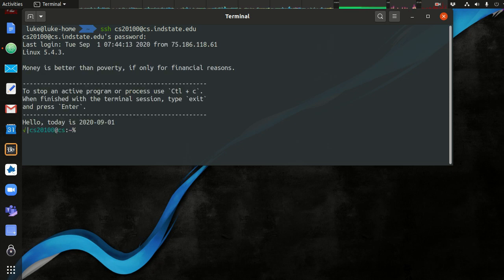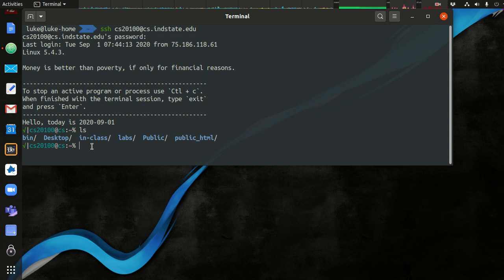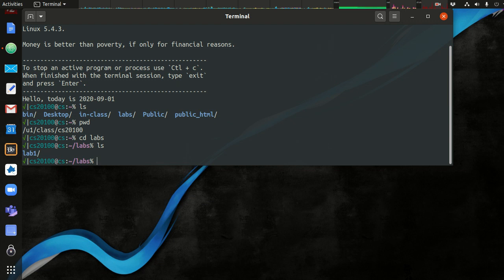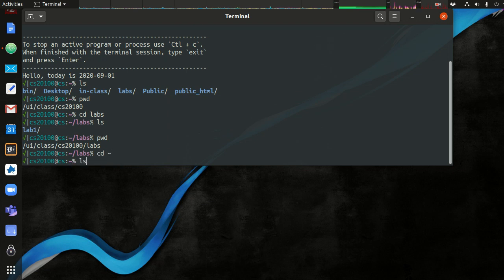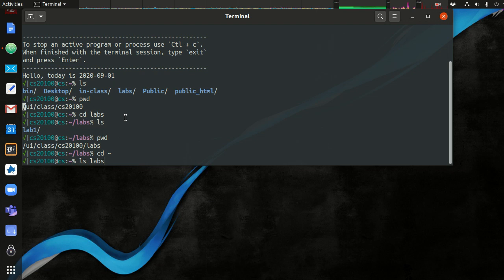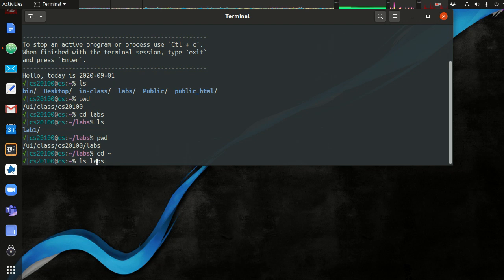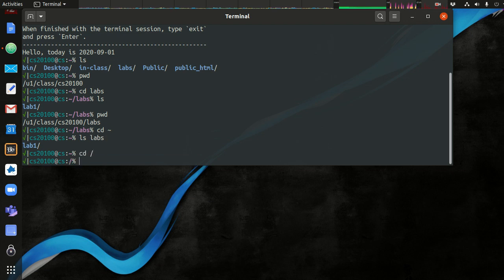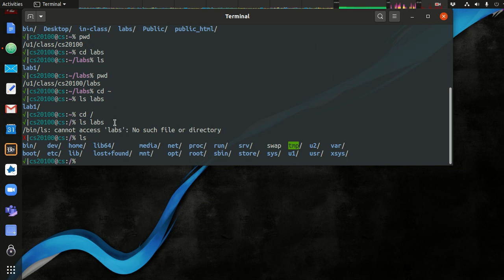Linux Terminal - Absolute Paths vs Relative Paths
Understanding the difference between an absolute path and a relative path.